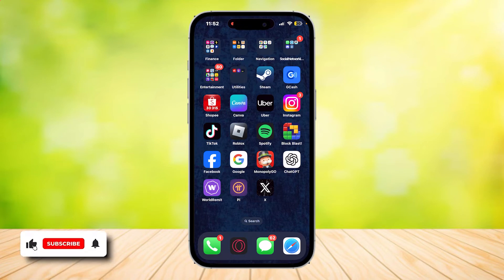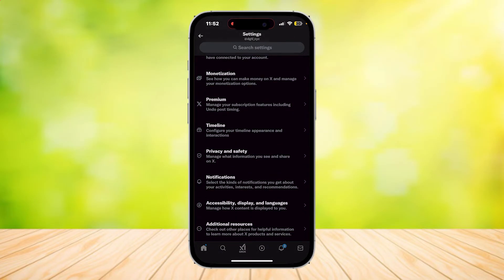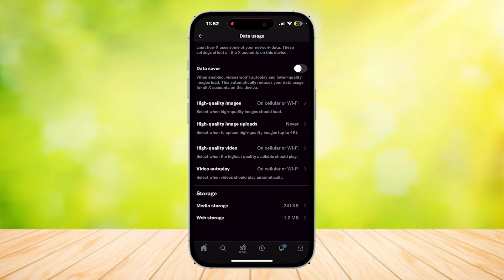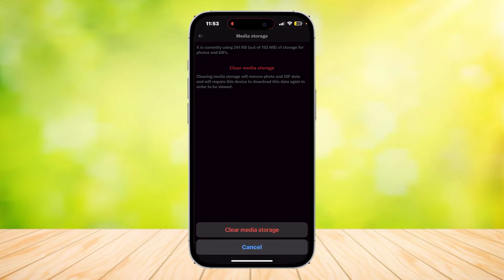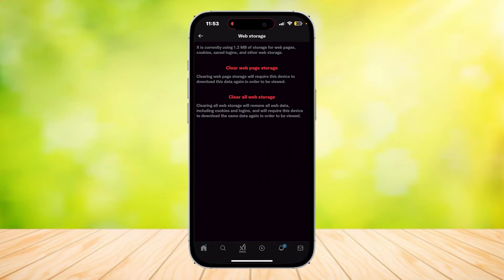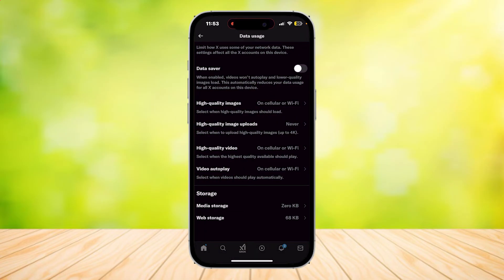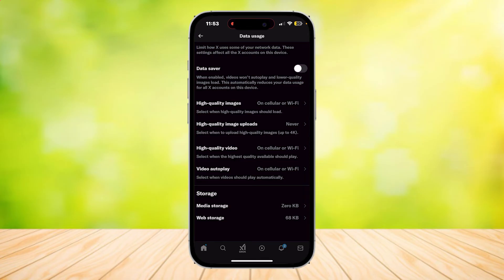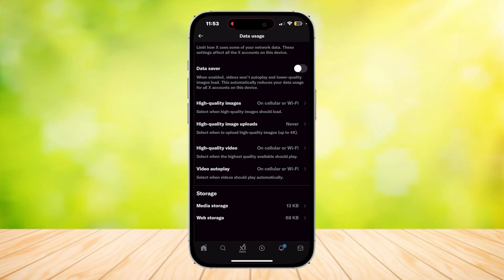How To Reset Algorithm On Twitter X (New Method)